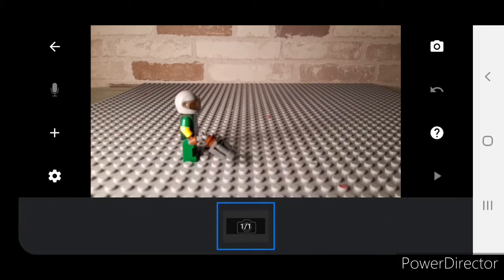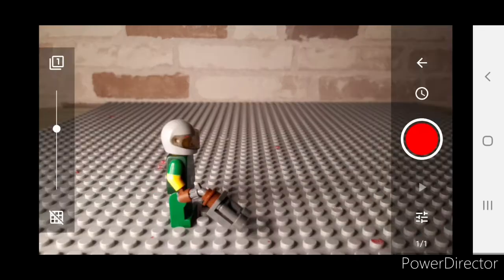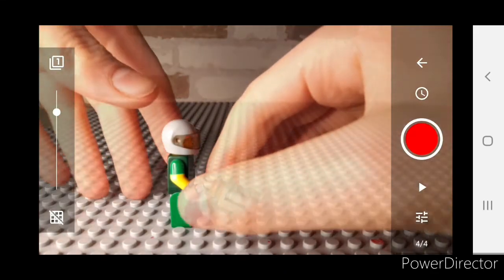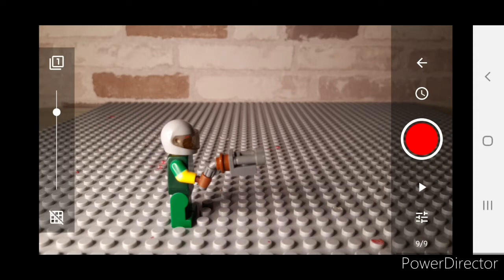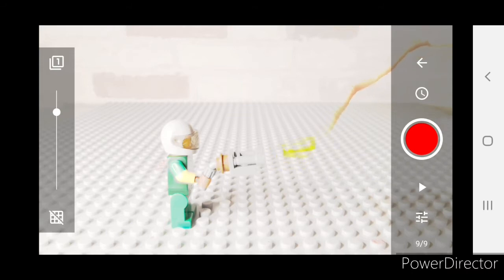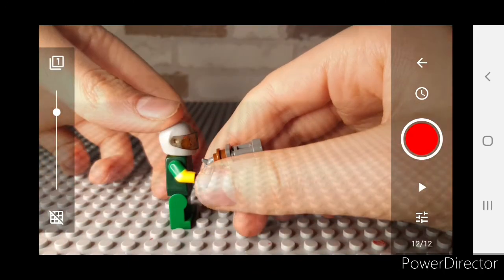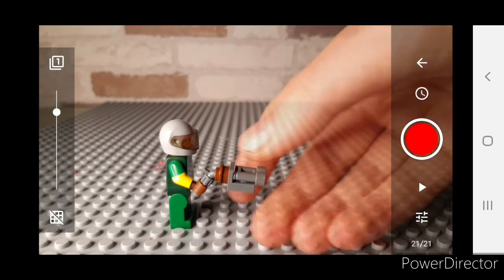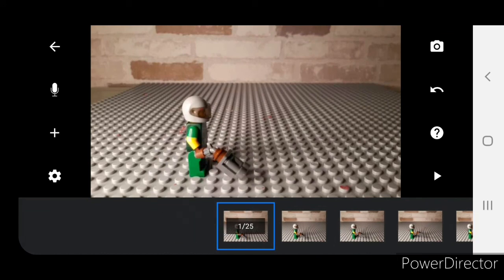How to Make Lego Muzzle flashes in Stop Motion Studio!